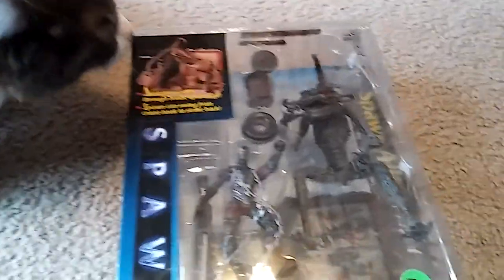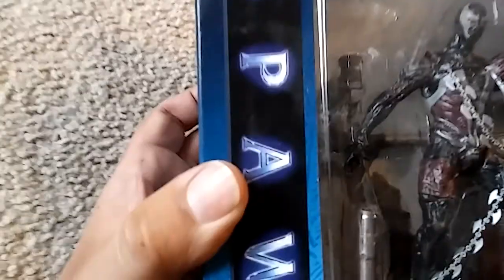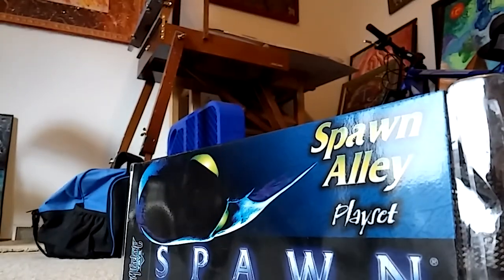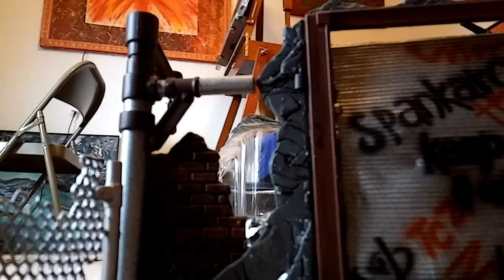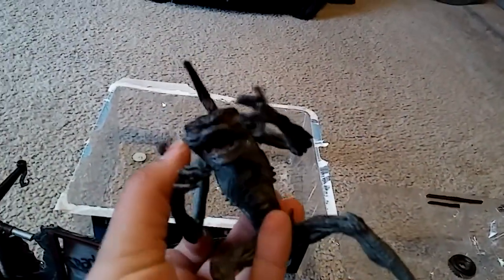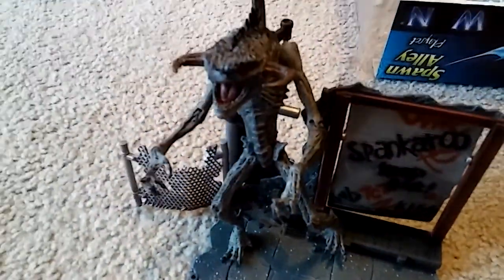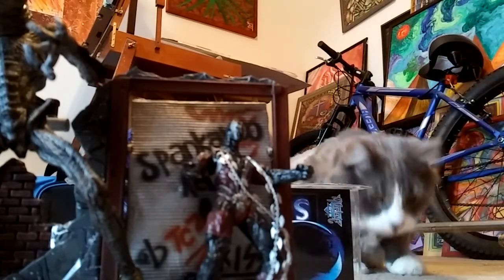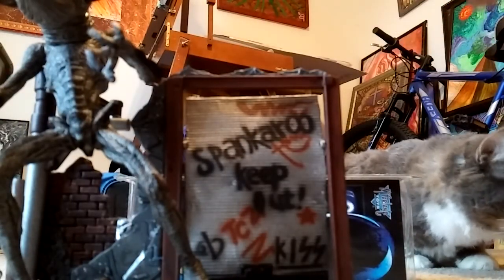SPAWN MOVIE ALLEY PLAYSET REVIEW! ⛪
From 1997 Spawn movie. A review of Todd McFarlane's spawn alley playset.